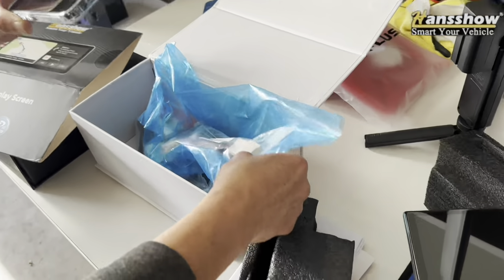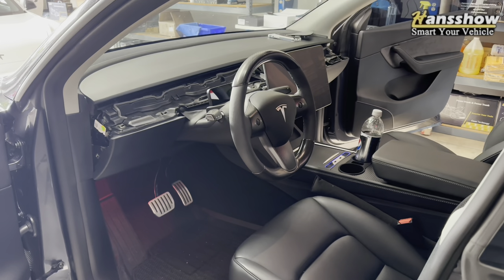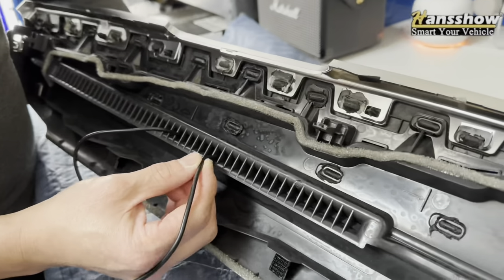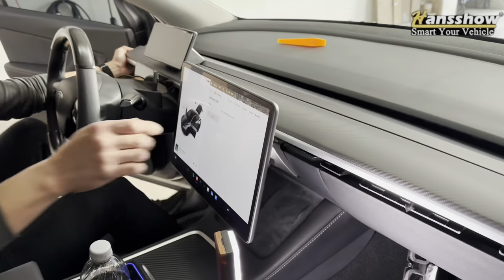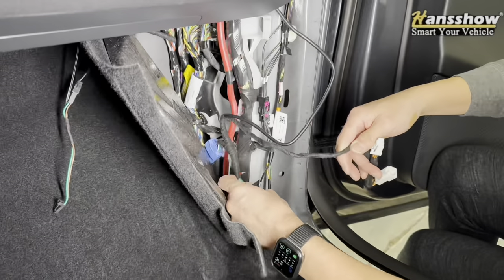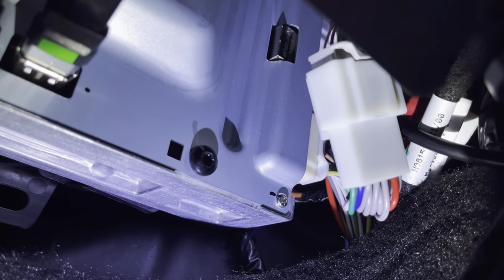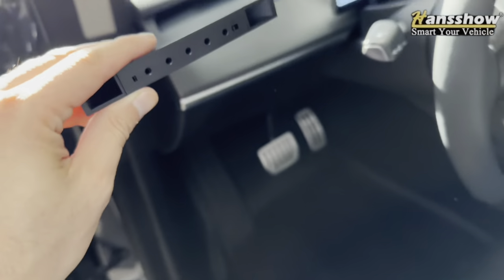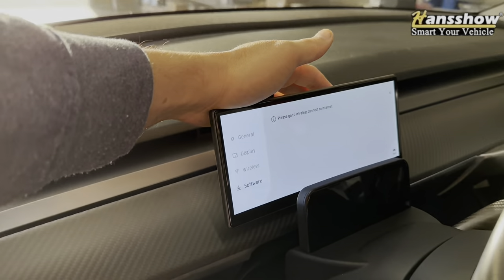2023 Tesla Model Y HUD Instrument Display | Hansshow 9” Display Instrument Cluster